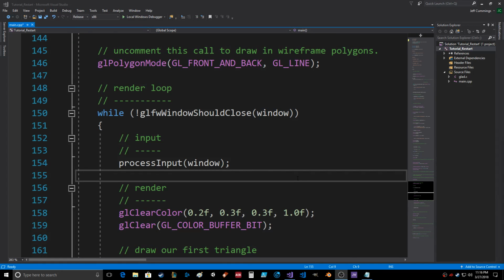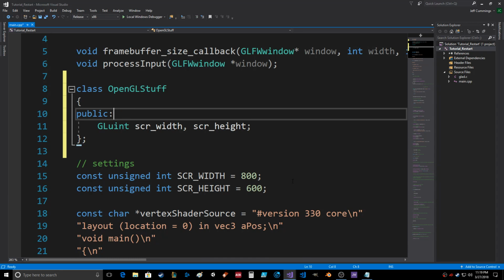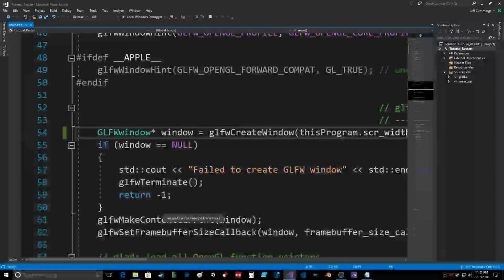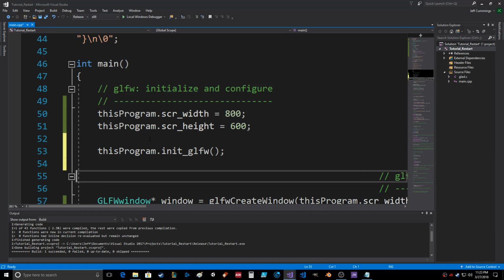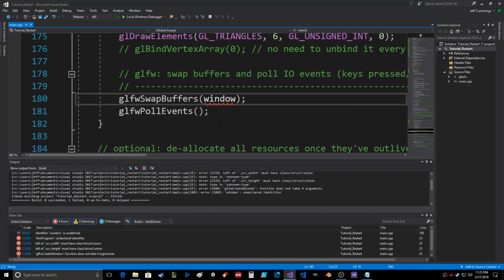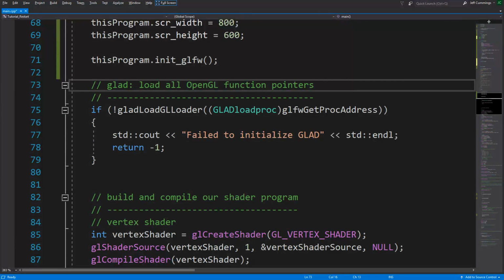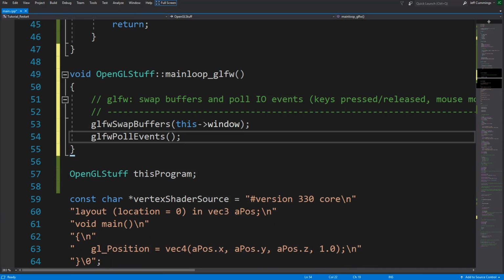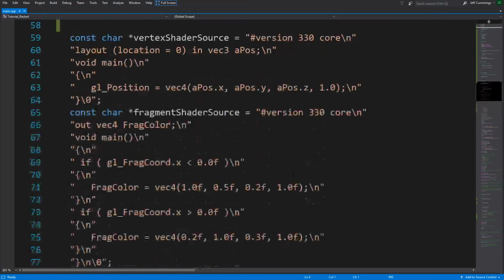OpenGL Classy Classes Putting everything in Classes Part 1 Visual Studio 2017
I've been meditating on my ultimate Particle System Class, and it turns out, to properly clear my mind on the subject, I had to contain the rest of the program in Classes as well. starting with OpenGL Init stuff. Enjoy.